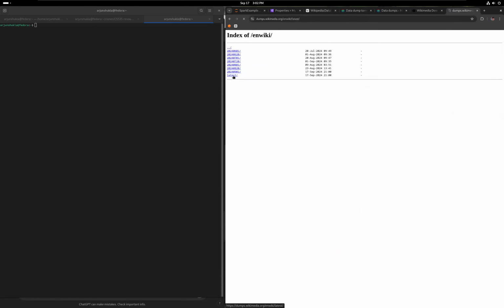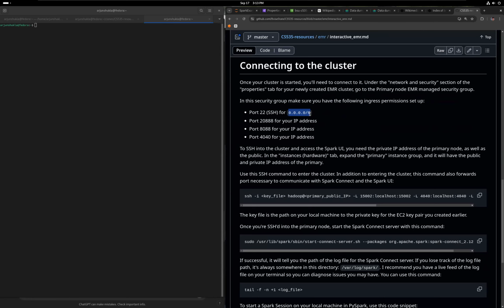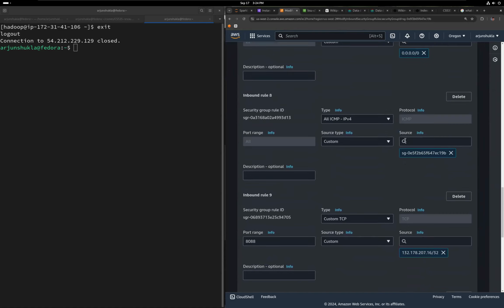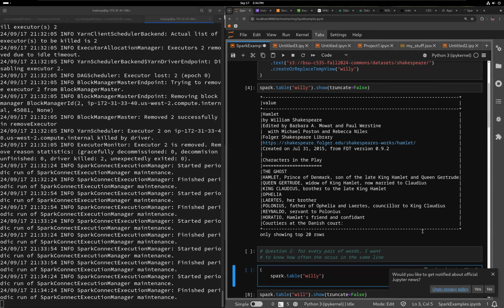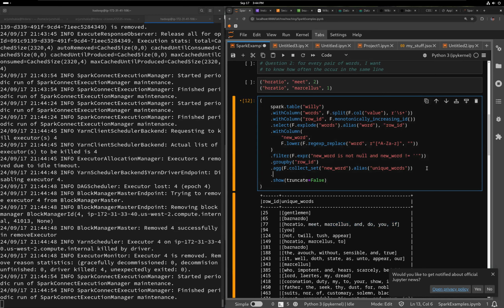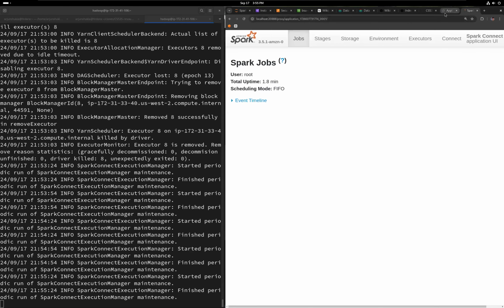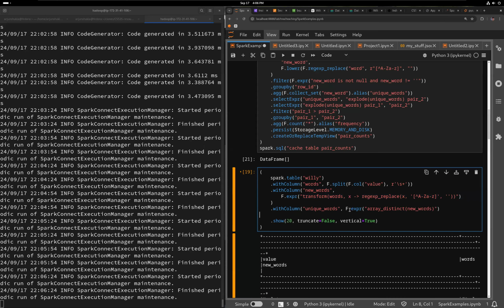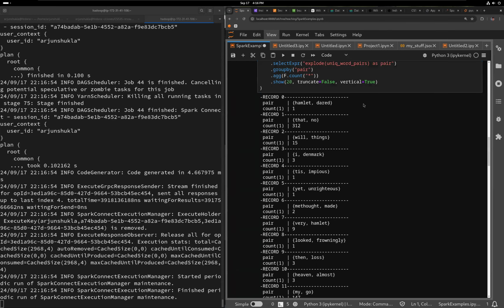Lecture 7 - Boise State University CS535 Fall 2024